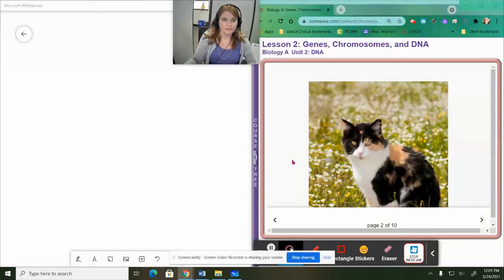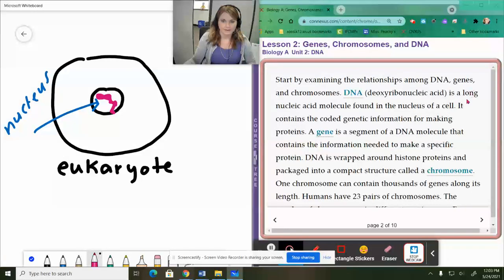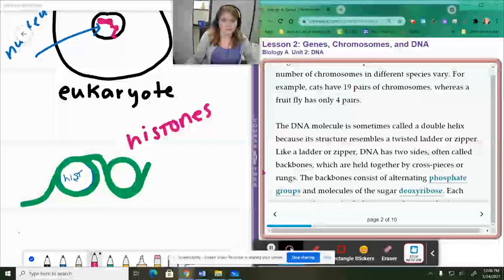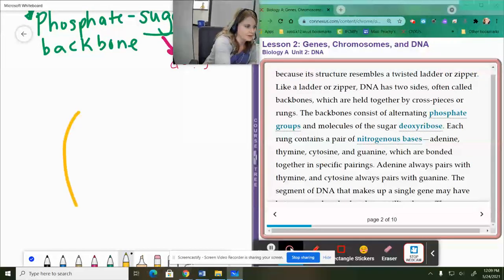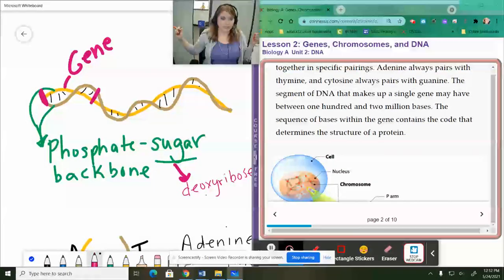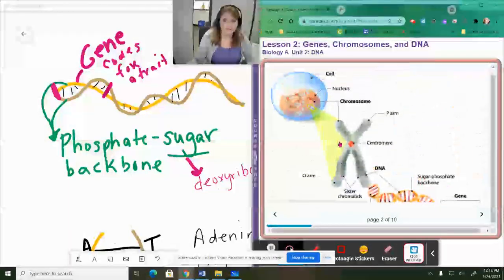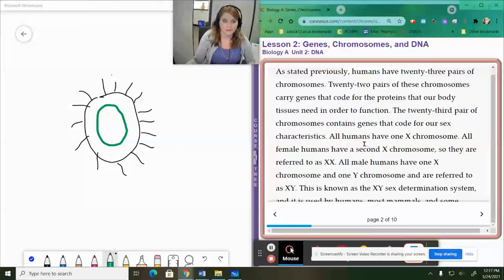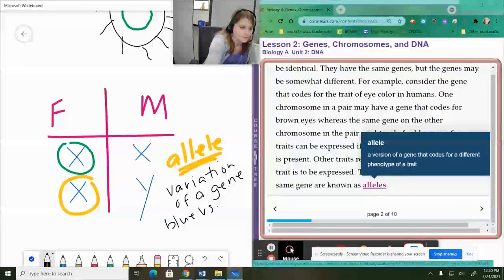WCA Biology A: Unit 6 Lesson 2 Content